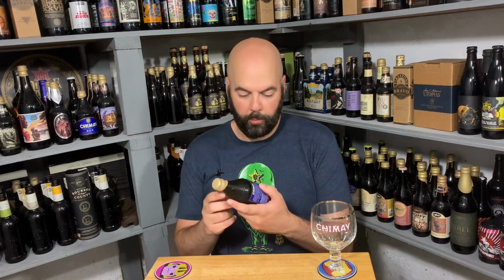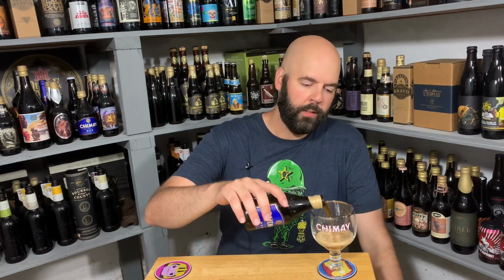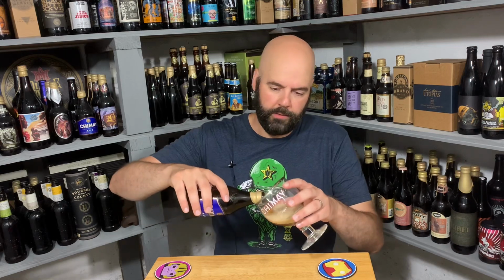Chimay Blue 2014 Vintage (Aged 8 Years) - Cellar Saturday - #1,500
Thanks for the idea, Bently!